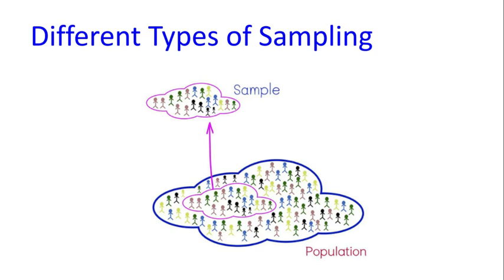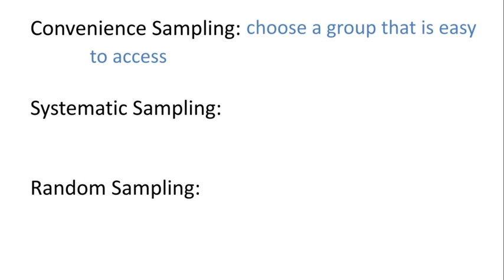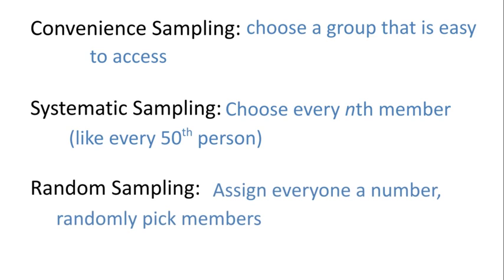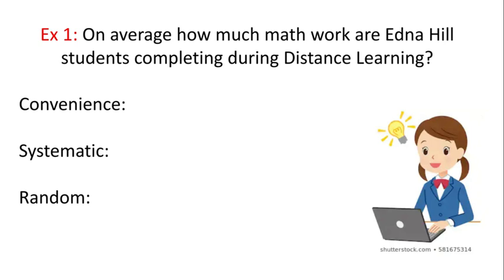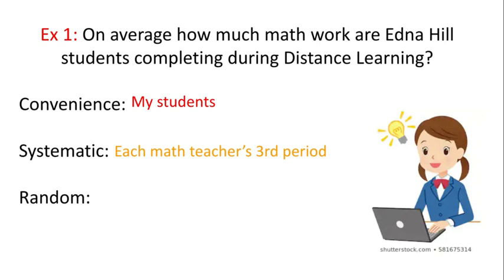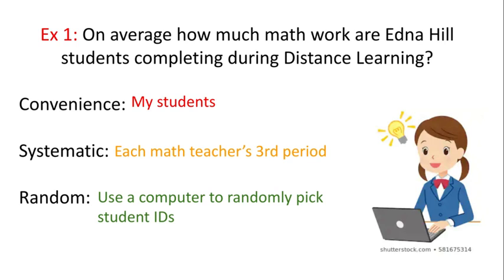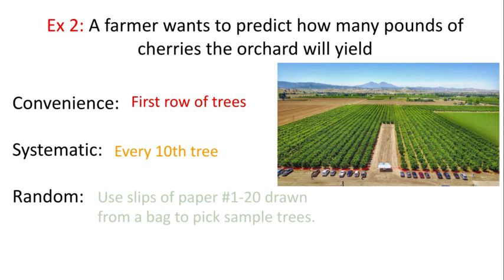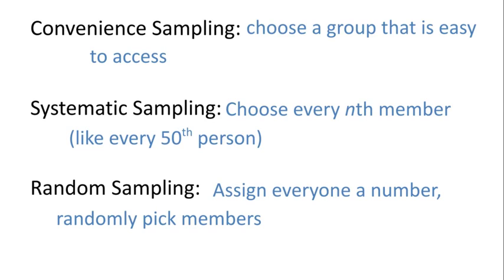168 Types of Samples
Examples of Convenience, Systematic, and Random Sampling.